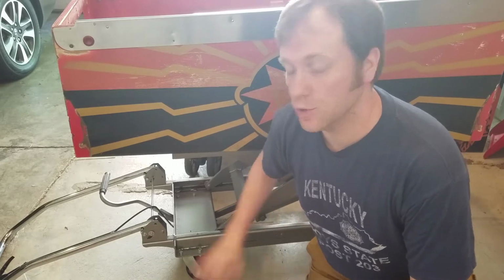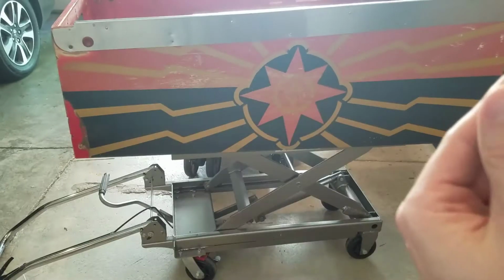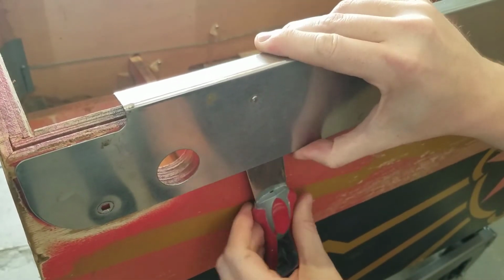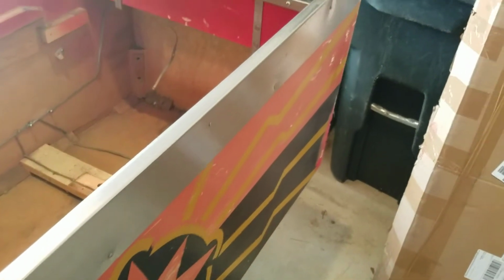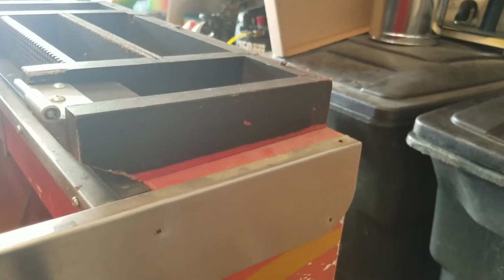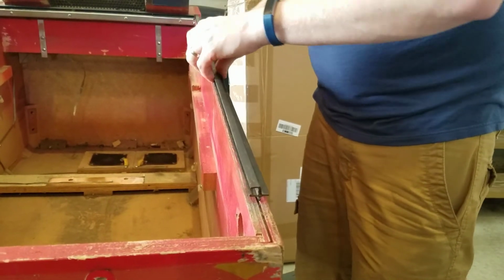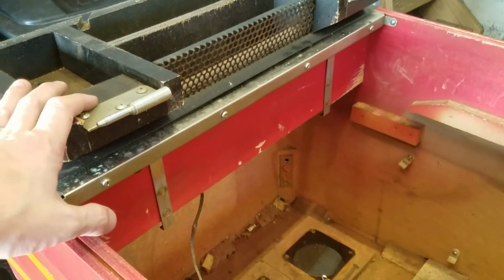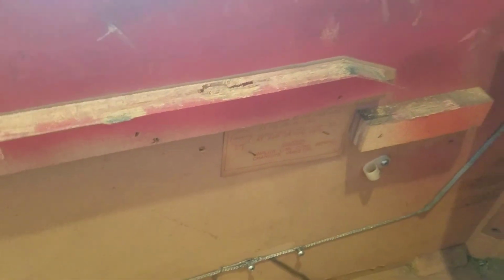How To: Remove side rails from an early SS pin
Today, let's look at removing side rails an early SS pin.  In this example, I'll be using my Flash Gordon pin that I'm currently restoring.